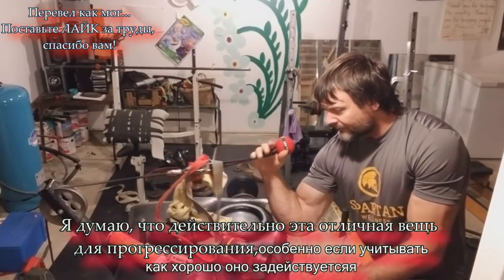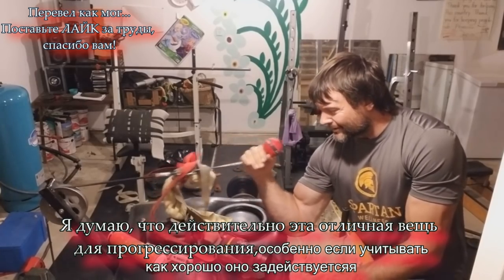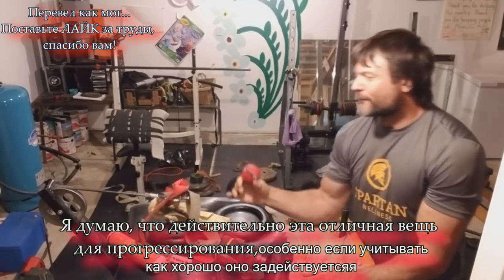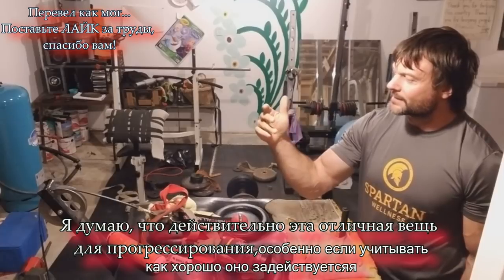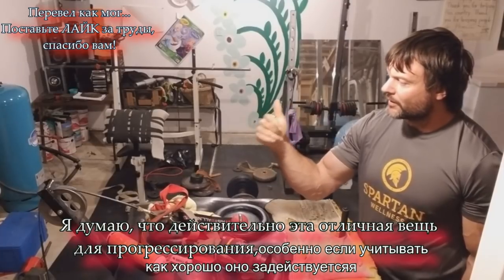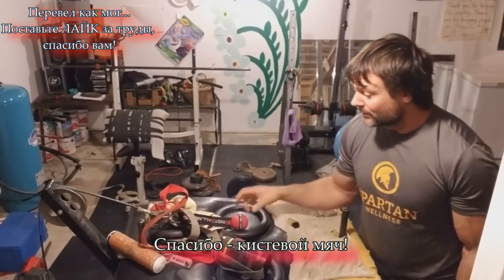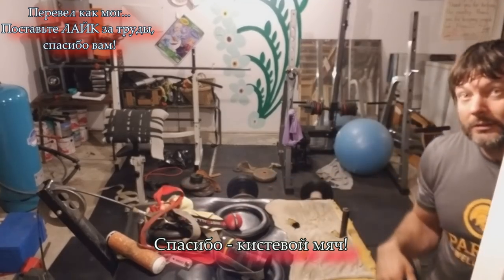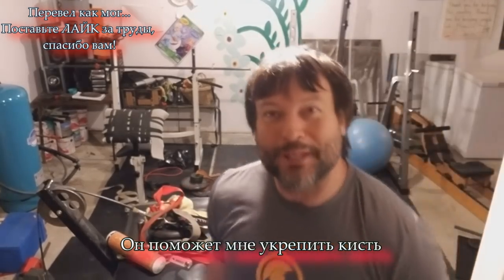Larratt video training ☆ Кистевой мяч ➤ hand ball (RUS / ENG)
GO_instagram!